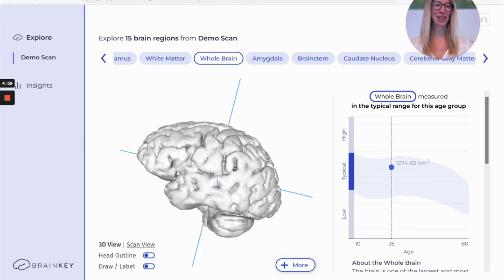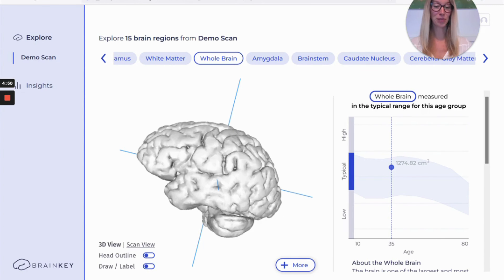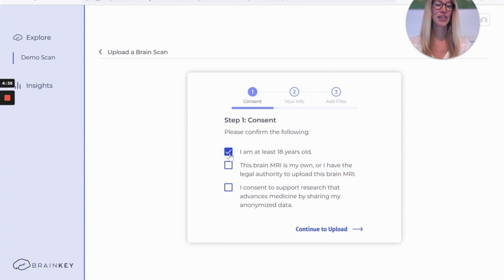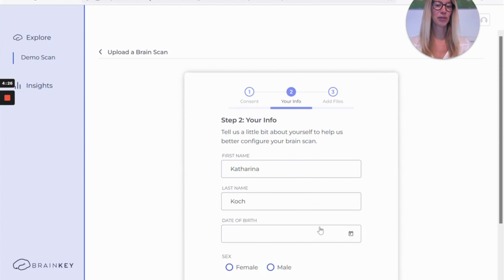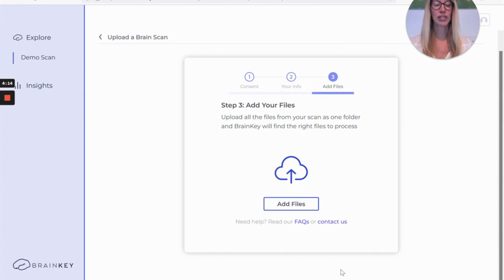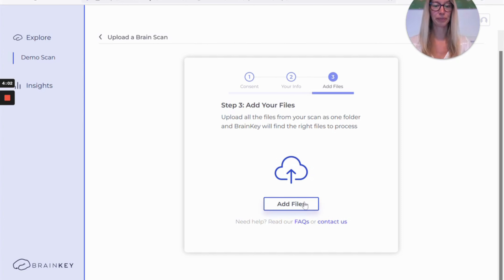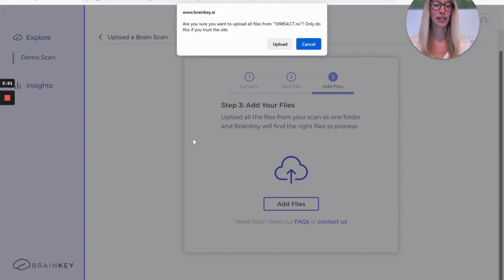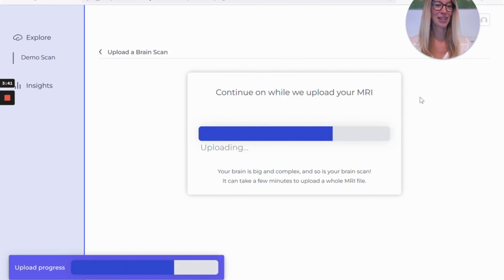Upload A Brain MRI Scan To BrainKey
In this video, Dr. Katharina Koch shows you how to upload a brain MRI scan to BrainKey.